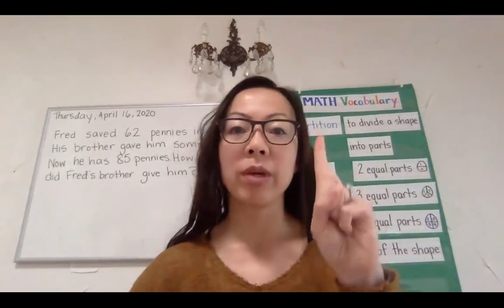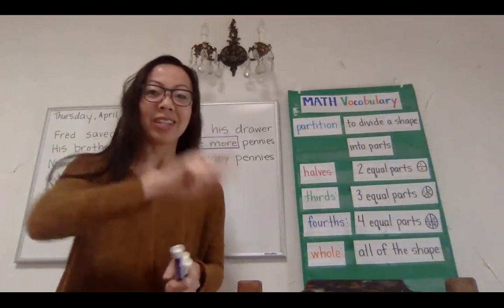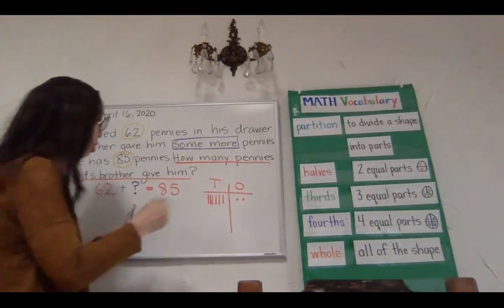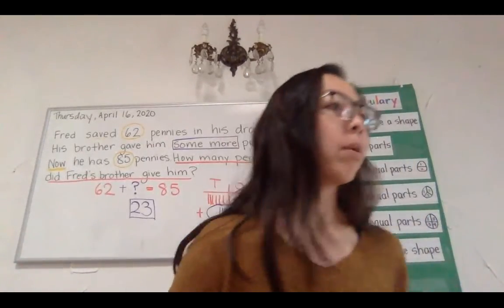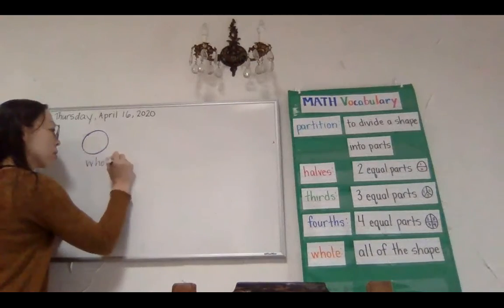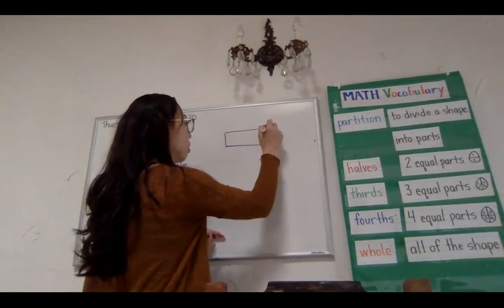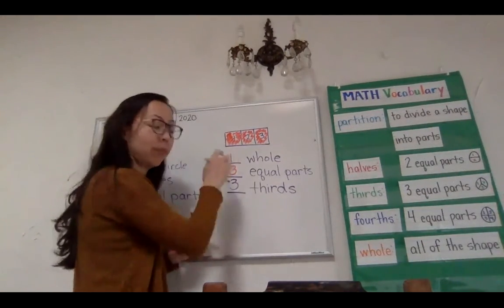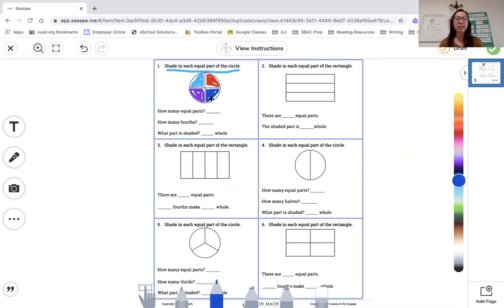April 16, 2020 Math Lesson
In this lesson, Mrs. Moseley continues reviewing Unknown Addends in Word Problems and Fractions.